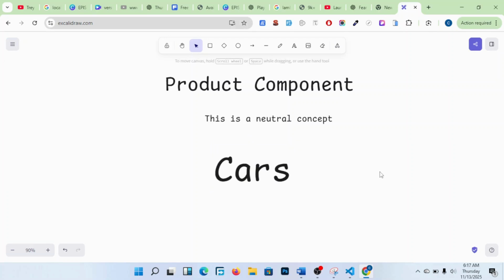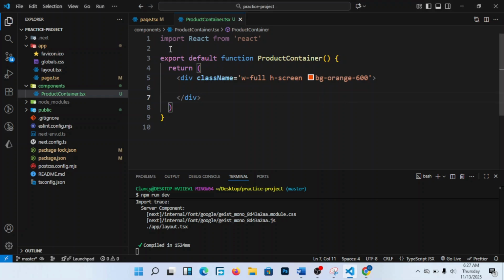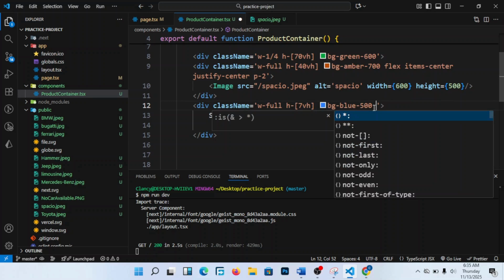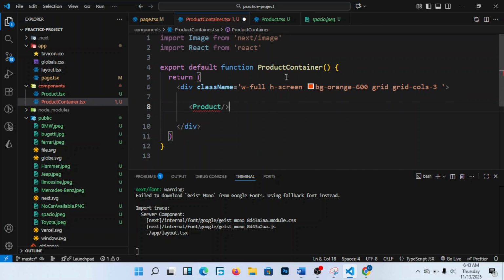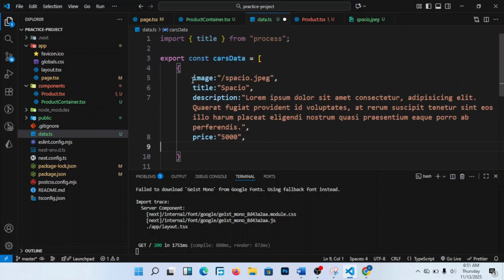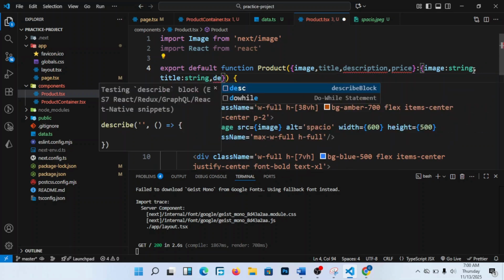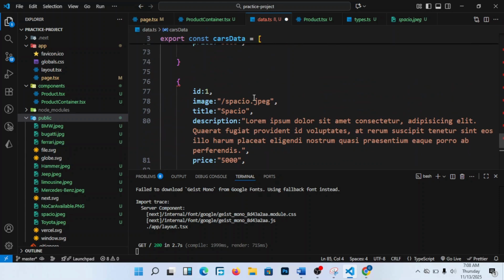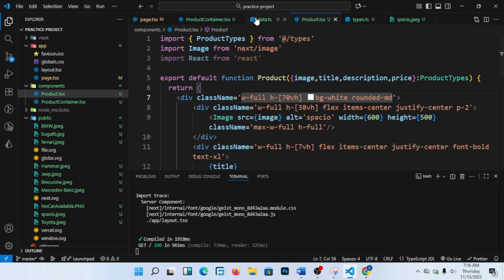Learn Web Development | Build a Product Component in Next.js & React Step-by-Step Tutorial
Welcome to Learn Web Development
In this tutorial, we’ll learn how to build a Product Component in Next.js and React.js — a key step toward creating a complete eCommerce website or product catalog.

Whether you’re building a shopping app, car listing site, or tech products showcase, this video walks you through how to design, structure, and display dynamic product information using reusable React components.

How to create a Product Component using React.js and Next.js
How to structure and reuse components effectively
How to pass product data using props
How to display images, names, prices, and descriptions dynamically
How to style your component with Tailwind CSS
How to make your product layout responsive and clean
Real-world tips for scaling your product section into a full eCommerce system

❓ Frequently Asked Questions (with Answers)
Q: What is a Product Component in React?
A: A product component is a reusable UI block that displays product details such as image, name, price, and description. It helps make your website modular and easy to maintain.

Q: Why should I use components in Next.js or React?
A: Components make your code reusable, organized, and faster to maintain — you can use the same component for hundreds of products without repeating code.

Q: How can I send product data to my component?
A: You can pass data through props — a React feature that allows components to receive input and display it dynamically.

Q: What’s the difference between a Product Component and a Product Page?
A: The component is just the UI building block; the page is where components come together. Think of the component as one “card” and the page as the “grid” of cards.

Q: Can I use this method for an eCommerce site?
A: Yes! The same concept applies whether you’re using Next.js, React, or integrating with APIs like Stripe or Firebase.

Q: What styling should I use for product components?
A: Tailwind CSS or CSS Modules work best for clean, responsive designs that adapt to different screens easily.

Building a product component is one of the most crucial skills for any frontend developer.
It teaches reusability, modular structure, and props management, preparing you for advanced concepts like state management and API integration later.

Timestamps
0:00 - What is a Product Component in Next.js and React explained
0:31 - Step-by-step tutorial: How to build a reusable Product Component
9:30 - Practical coding in VS Code: Creating and styling the Product Component